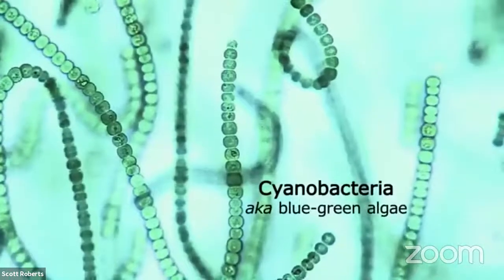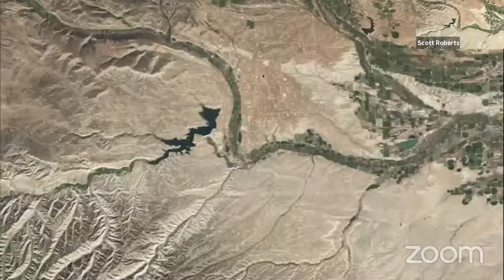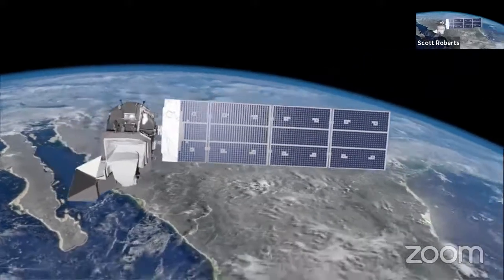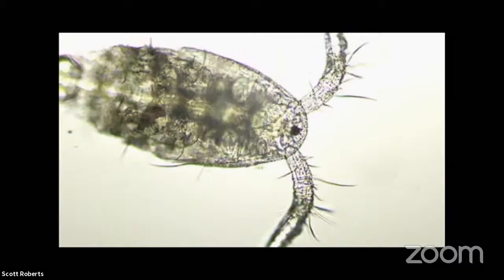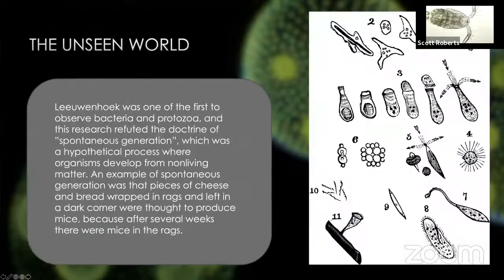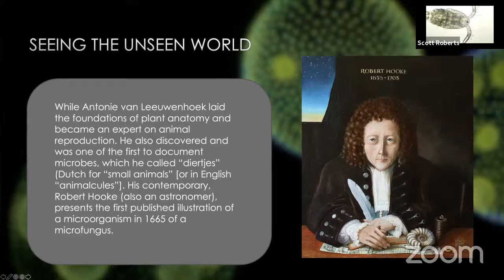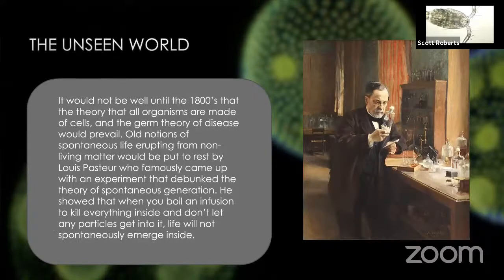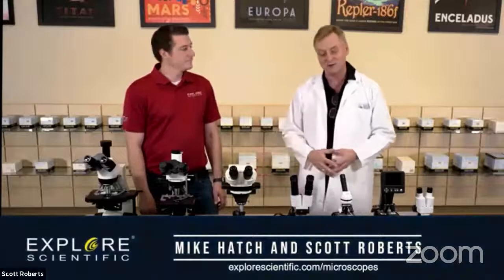Explore Alliance Presents: MIcroCosmos Voyages - Episode 4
On his journey to learn more about microscopy and the microscopic world Scott Roberts shares what he is learning and observing. This week we focus on the history of the discovery of microbes, the development of the study of biology, and Scott's video capture of a tiny crustacean.